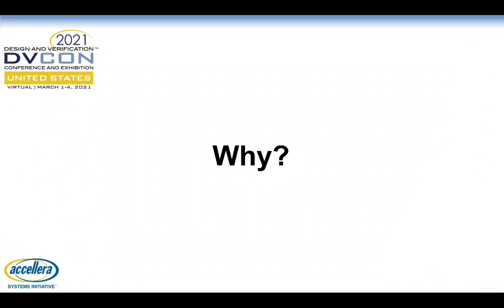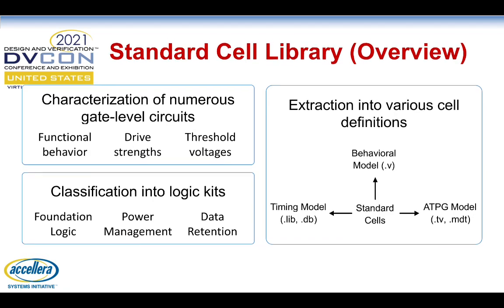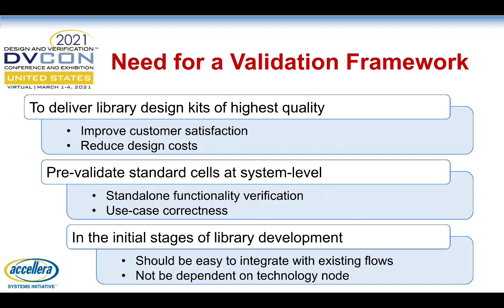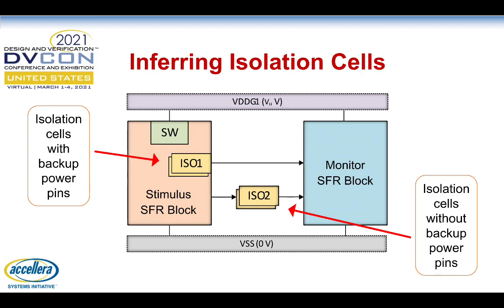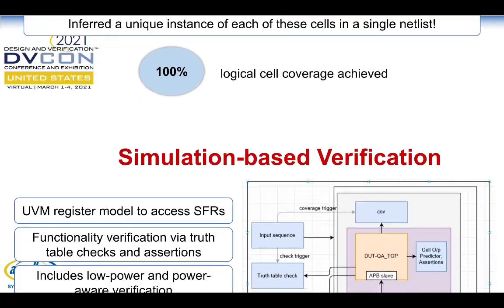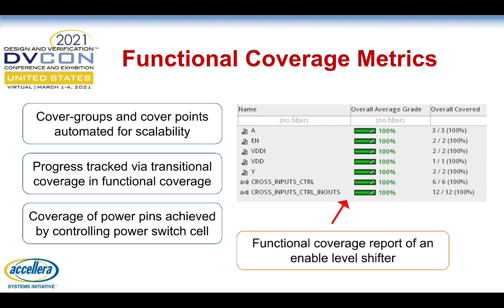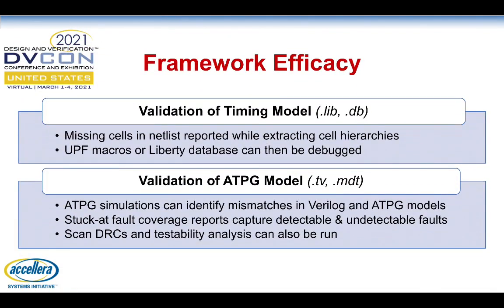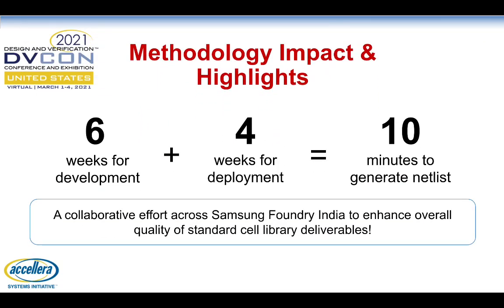Automated Validation Framework for Power Mgmt. & Data Retention Logic Kits of Standard Cell Library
Full title: An Automated Validation Framework for Power Management and Data Retention Logic Kits of Standard Cell Library

The development of a standard cell library involves characterization of a number of gate-level circuits at various cell-level abstractions. Verifying the behavior of these cells largely depends on the manual skills of the circuit designers. Especially challenging are the power management and data retention cells which must be checked thoroughly for voltage and power configurations in addition to their logic functionality. Also, when standard cells are extracted into various models, any inconsistencies in these models typically goes unchecked during library development. Thus, validating these cells prior to customer delivery is highly advantageous to not only improve customer satisfaction but also to reduce design costs. We address this challenge by presenting a methodology to validate the power management and data retention cells that are used in the logical design flow of low-power chips. For a quick adoption by standard cell library design teams, the framework is fully automated and runs out-of-the-box. The proposed framework has been implemented and deployed within the Samsung Foundry ecosystem to enhance the overall quality of library design kit deliverables.